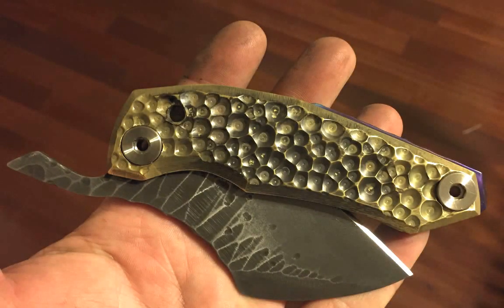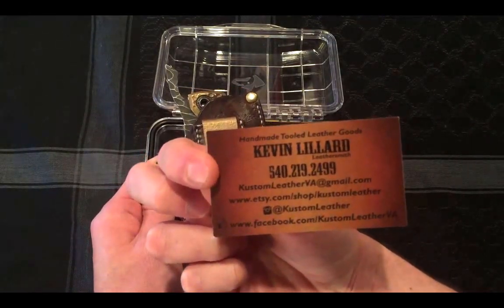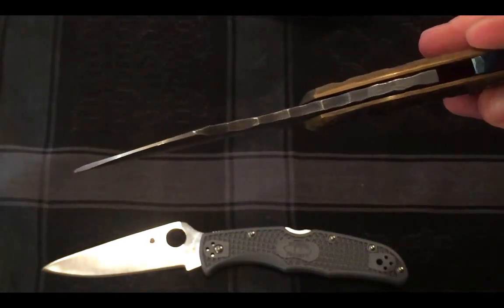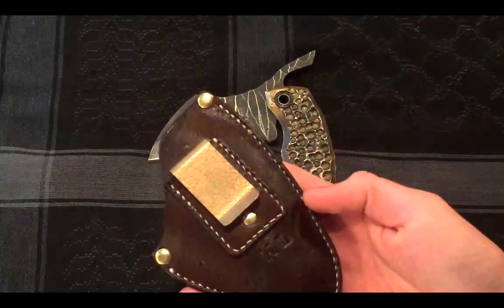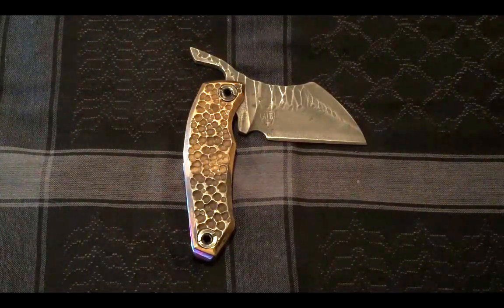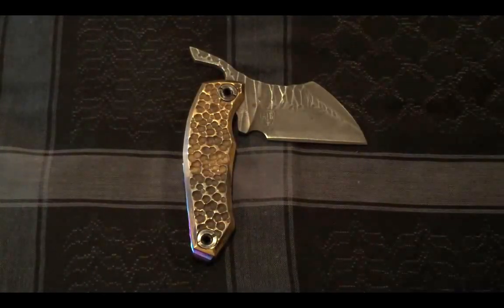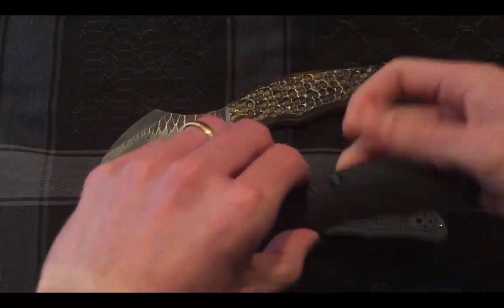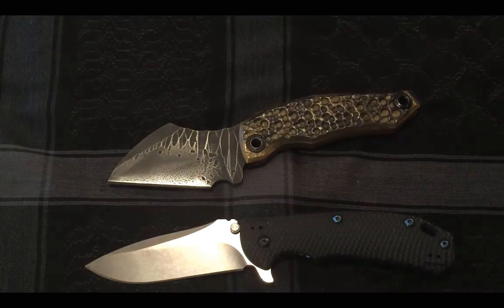Archangel Blades - FFC-1 (Prototype)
This review is of a custom knife made by Anthony Fewkes. Its a great knife. check out Tony's work @archangel_blades on IG

-CMP 154
-Friction folder
Song by Blink 182